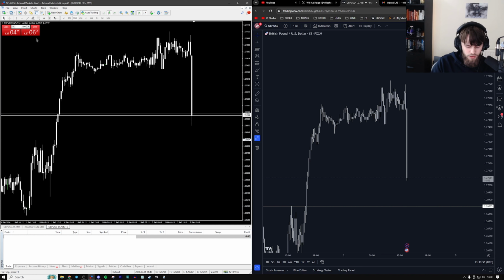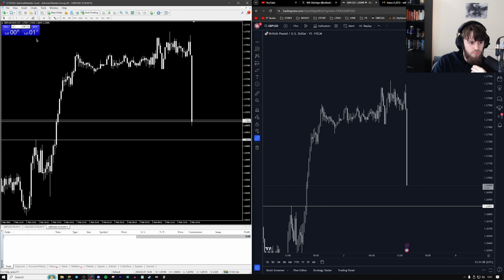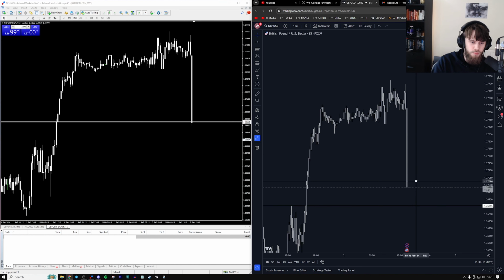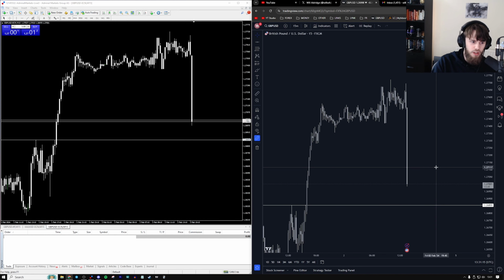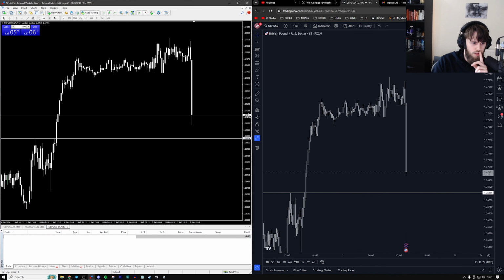Making £579.40 Forex Trading NFP! LIVE!